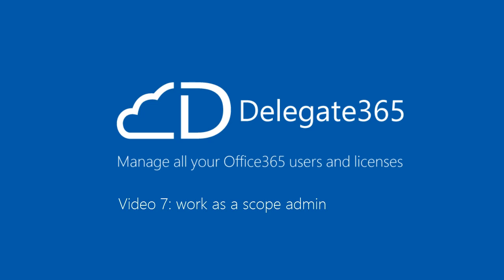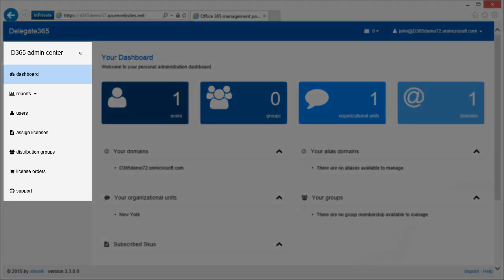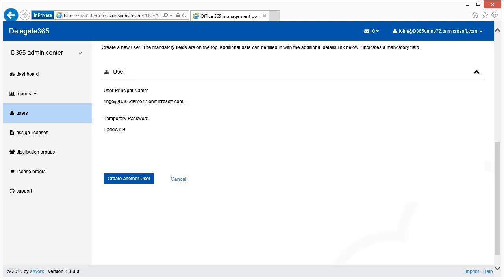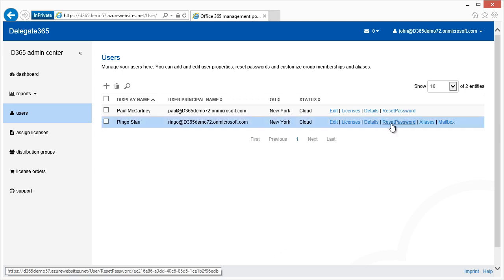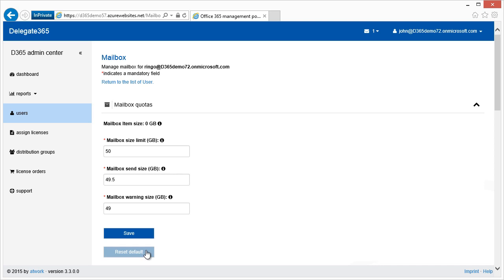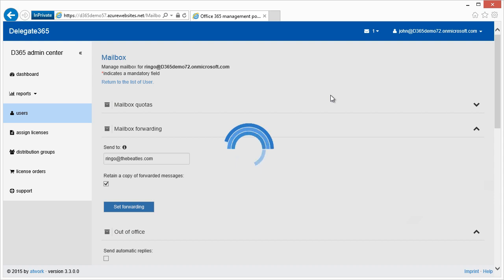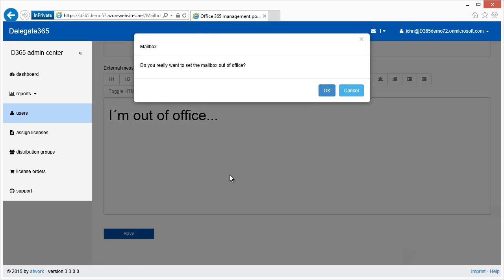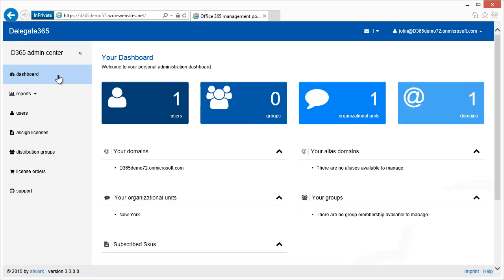Delegate365 - work as a scope admin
In this video, we show how Delegate365 works for scope administrators.

Delegate365 is an easy-to-use, web-based portal for delegated user and license management in Microsoft Office 365™.

With Delegate365 portal administrators can define users to manage their office, department or organizational unit in a simple portal. Common tasks like creating users, units or distribution lists or resetting passwords can easily be performed with little effort and only for the zone where the local administrator is entitled.